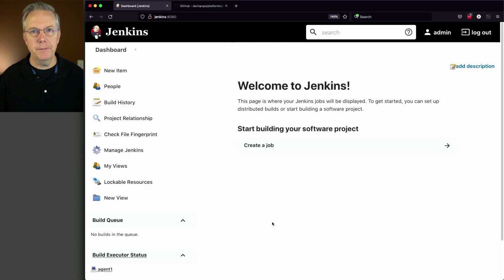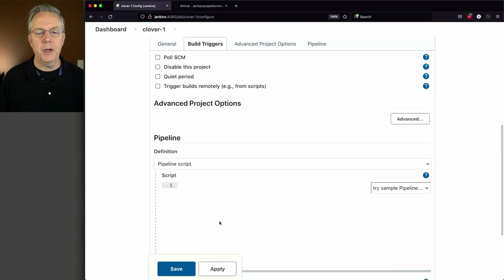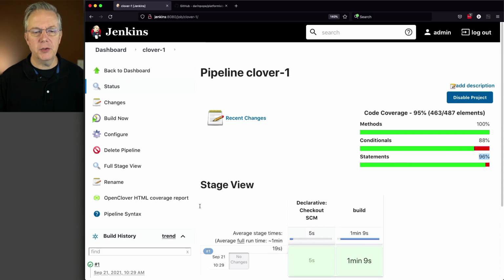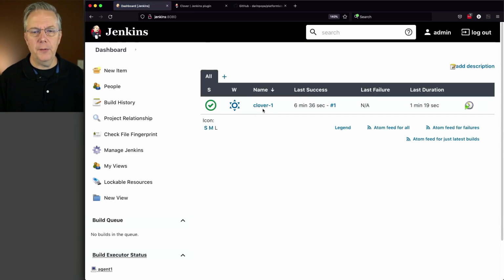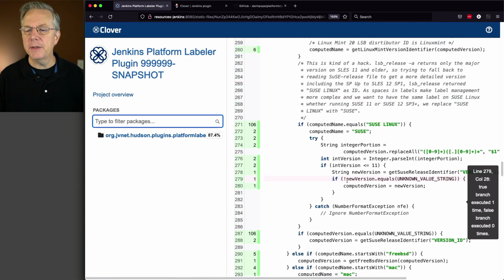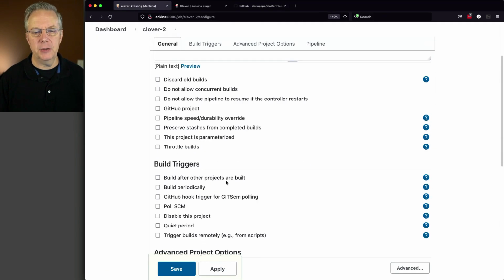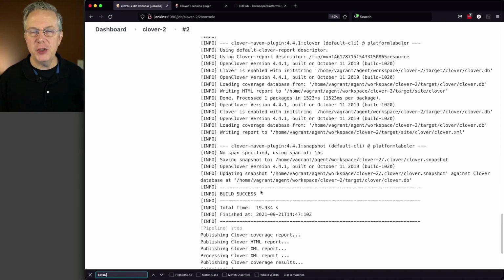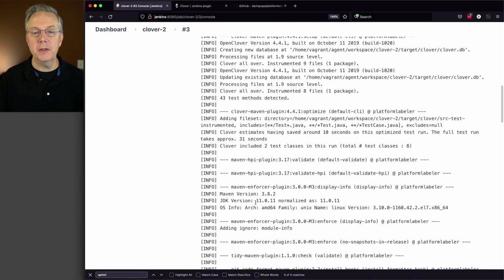How to Do Code Coverage With OpenClover and Jenkins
Timecodes ⏱:

00:00 Introduction
00:10 Overview
00:32 Starting point
01:21 Review sample repository
03:02 Create pipeline job
04:26 Review the OpenClover summary report
06:14 Review the OpenClover HTML report
07:07 Setup a resource url
09:10 Now really review the OpenClover HTML report
11:37 OpenClover offers test optimization
12:50 Create a new job that includes test optimization
17:47 Make a change to the code and run the job
20:17 Why should you care about code coverage for your project?